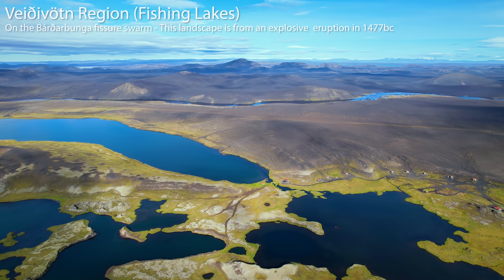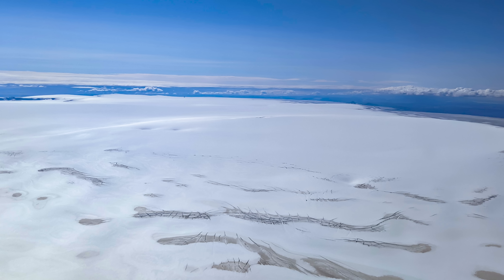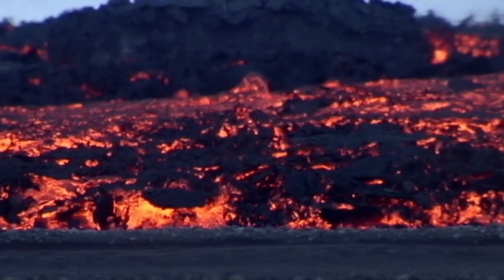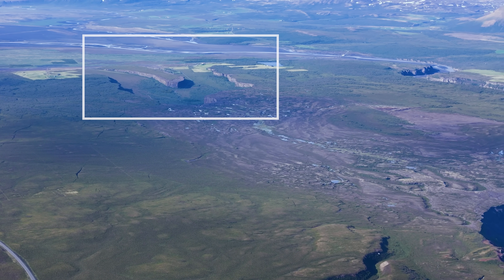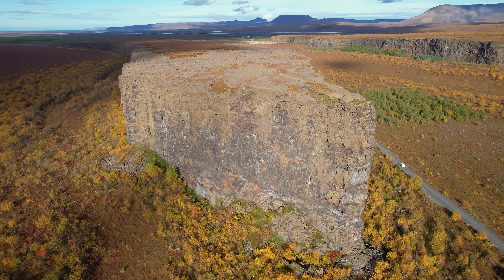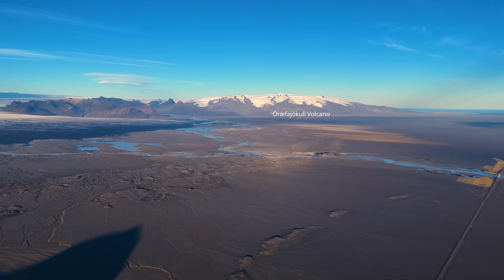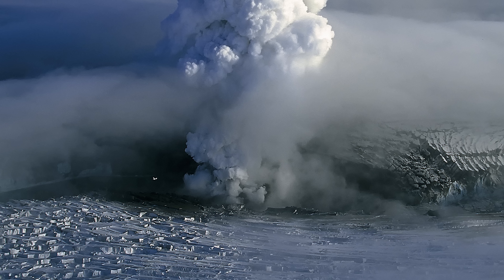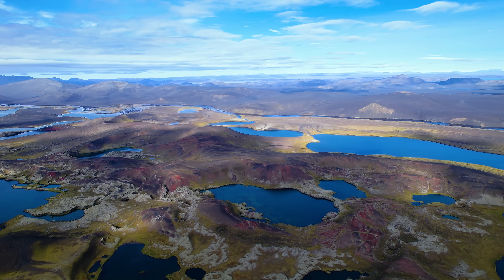Iceland's Largest Volcano Gave Us a Good Scare Today - What Does It Mean?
The huge volcano Bárðarbunga scared many Icelanders this morning with unusually strong seismic swarm that for a while looked as we were heading towards the first eruption in 2025, and it still might be the case although other scenarios look more calm now. But this could however effect the nearby Grímsvötn volcano and lets hope it's the case since we have no resources to handle a caldera eruption and floods from the giant ice filled Bárðarbunga caldera now in 2025. We are to busy fighting the eruptions on the Reykjanes Peninsula.